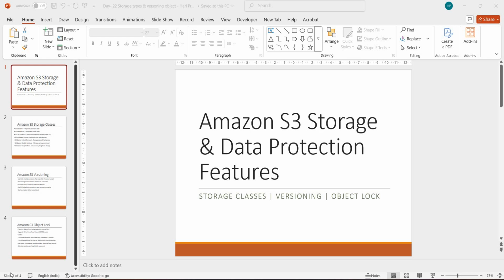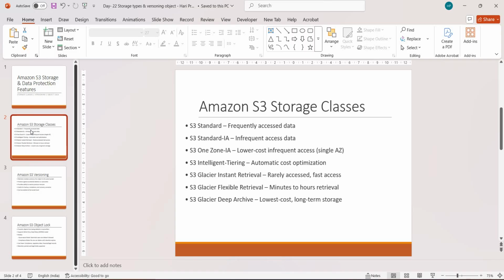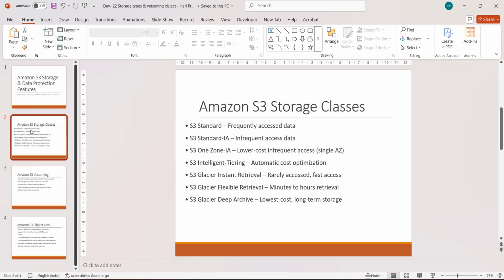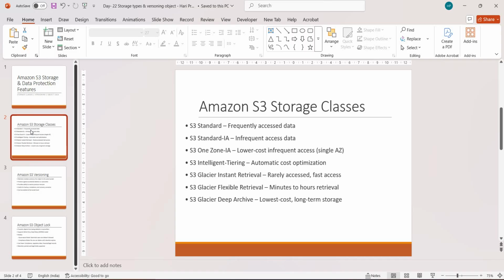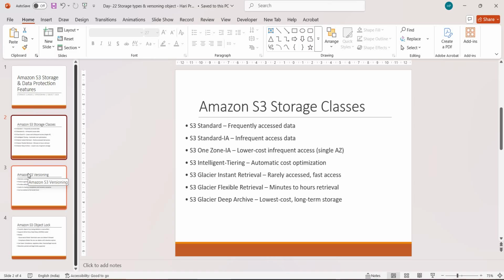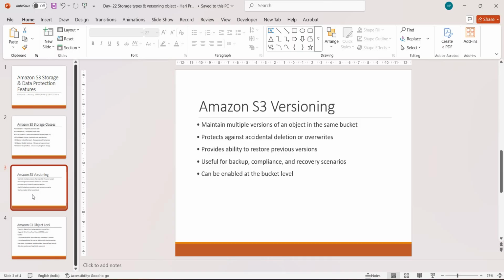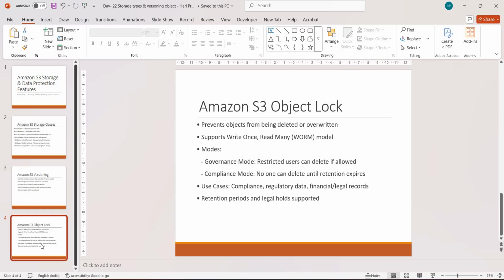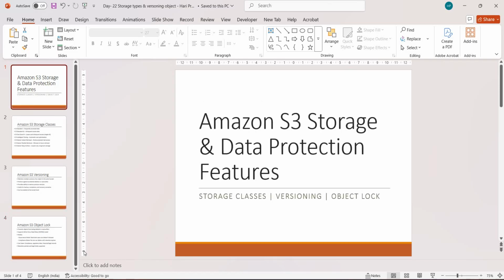Storage types & versioning objects - Hari Prasad Studentmade | Ekascloud